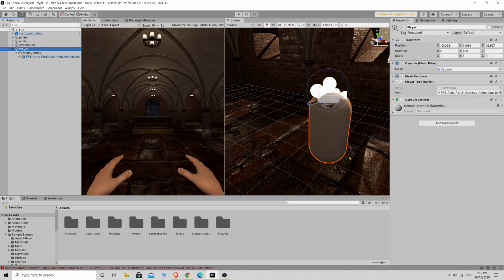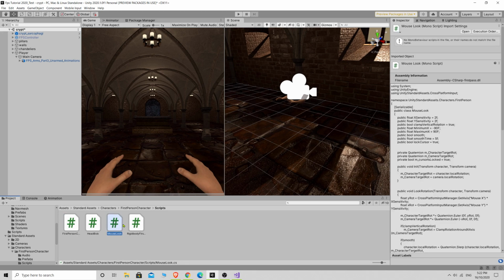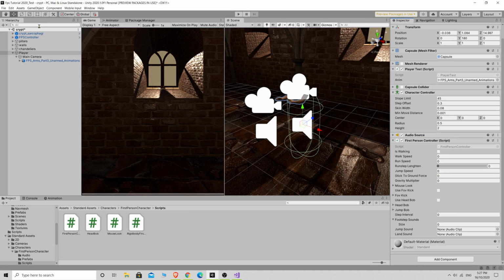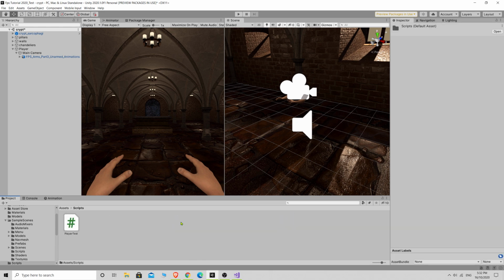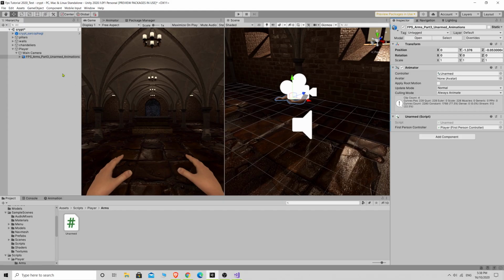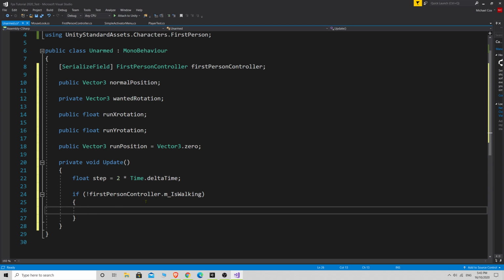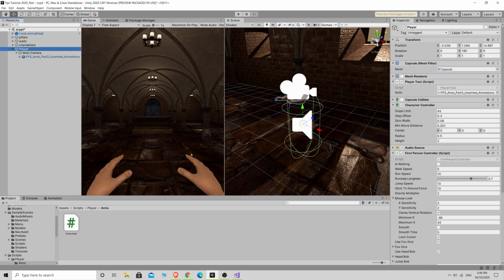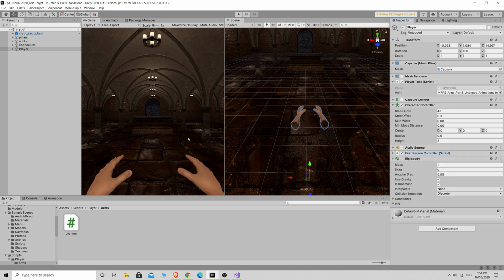Unity FPS Tutorial 2020 Part 5 - Player Movement - Manipulating Arms Position and Rotation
In this tutorial we add player movement and mouse look. We also add functionality to manipulate the fps arms position and rotation through script so that when we run or aim down sights, we can adjust the arms accordingly.

BTC: 3KeKAYLnei3Bekmd6jynndHKvzZLFsE22F

ETH: 0x7CB78D16Ae8B5f36AFAd10A856cEA8E46e8eaa52

LTC: LaDFZX6KWMtMmLi8VSAXpm1Wnr3zMptDHv

ZEC: t1XDQ1qamkGoCYNMhcqq3vfVzp73Fi4PrJr

DSH: XjChqUSAaM1rkWdpiFK16NEjLbhBZapVPz

BAT: 0x843561e75678bb066dbe1c4ebe372880ae50652e

LINK: 0x843561E75678BB066dbe1C4Ebe372880aE50652E

I AM A BRAVE VERIFIED PUBLISHER.